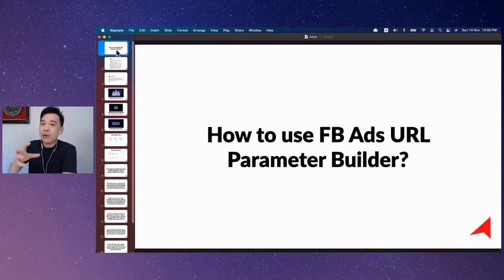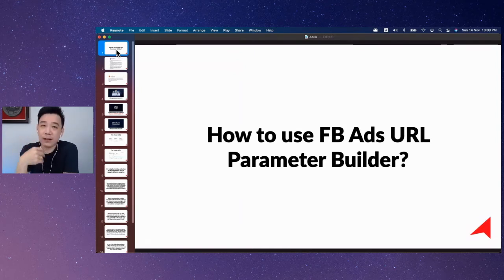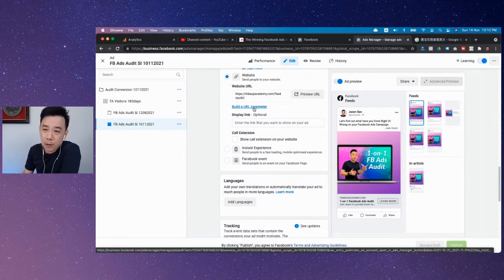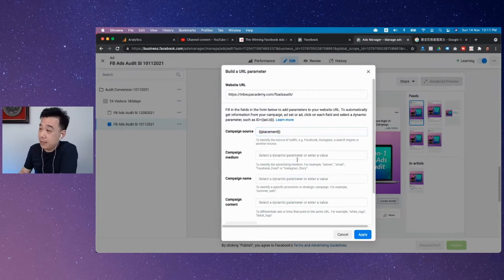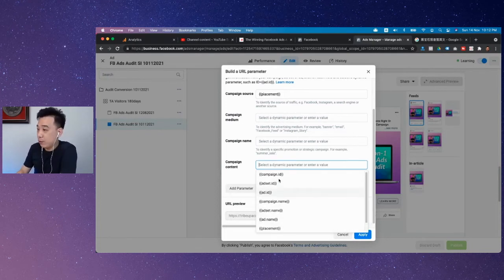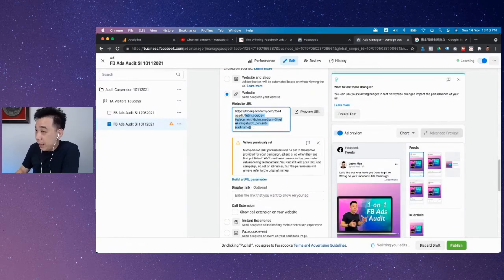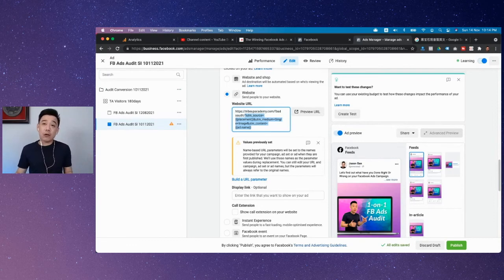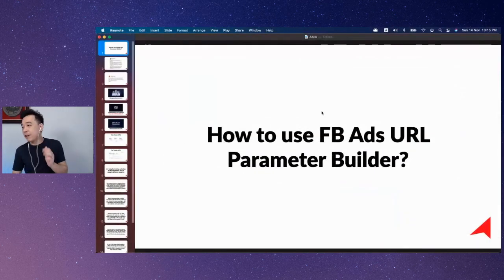Facebook Ads URL Builder Tutorial That Will Make You A Pro!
How to use the Meta (Facebook) ads URL parameter builder to add UTM tags, so you can see which ads actually drive sales in Google Analytics.

Since iOS 14.5, Ads Manager attribution misses a lot. UTM tags give you a second source of truth.

Set them at the ad level, under URL parameters:
• Source: where the traffic comes from (Facebook, Instagram)
• Medium: the placement
• Campaign name: a clear, consistent naming convention
• Content: which ad it was

Then check Google Analytics to see which ad brought the visit and the sale. Even Shopee links benefit from your own parameters.